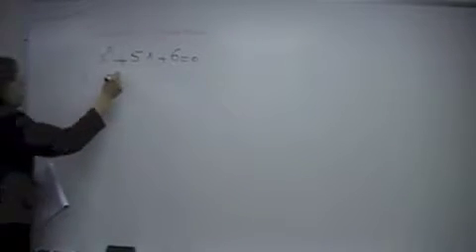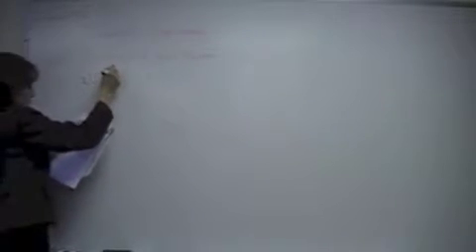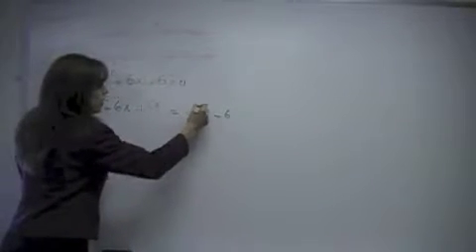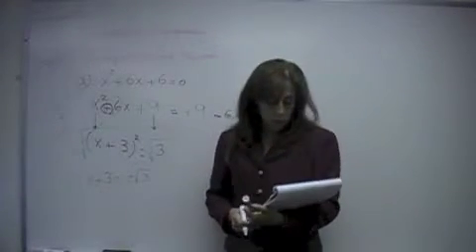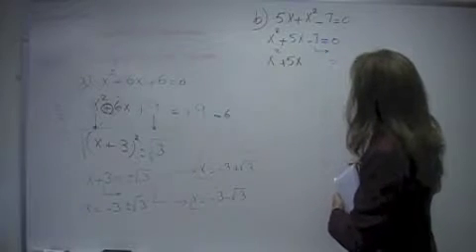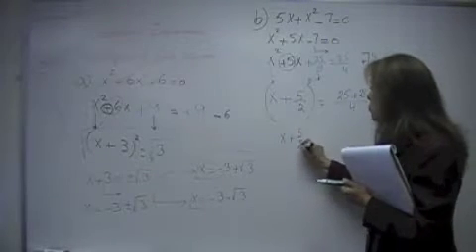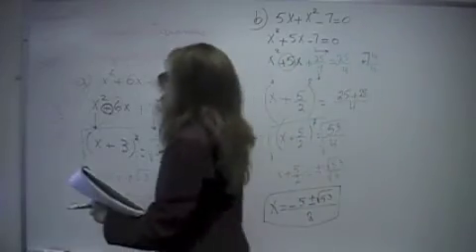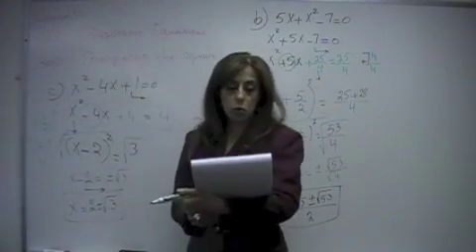Algebra 2 Lesson 50